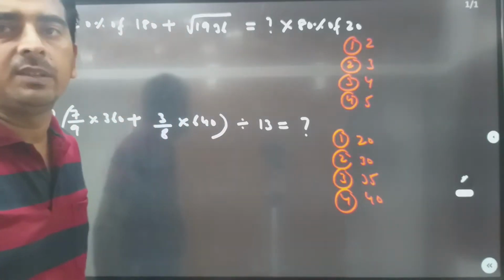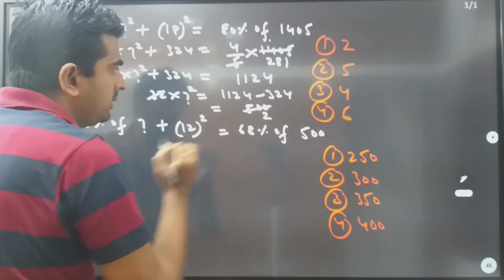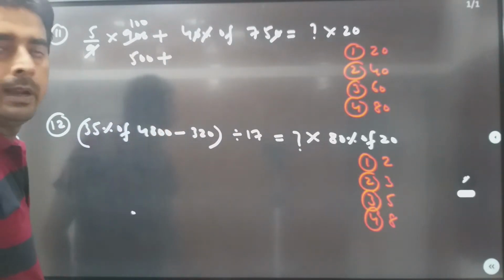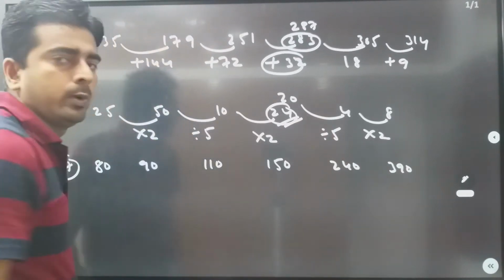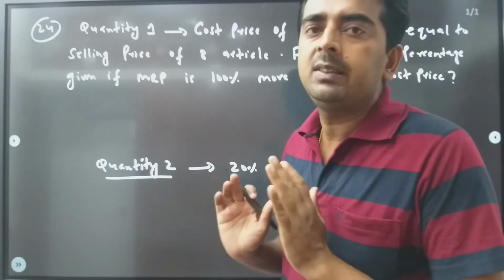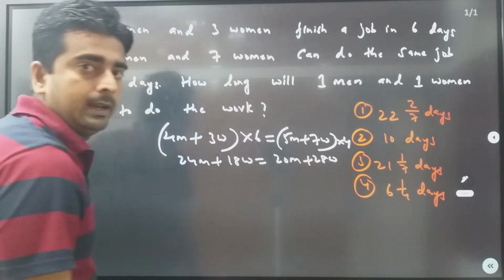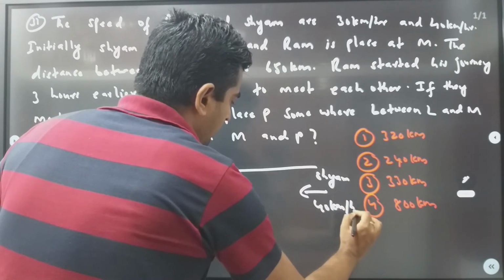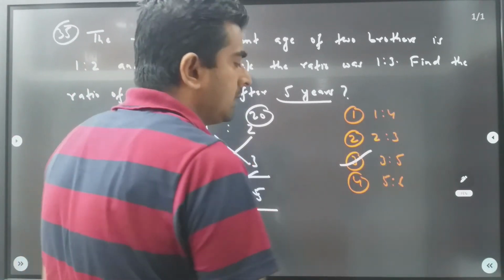TARGET SBI CLERKS | IBPS | RRB | MOST EXPECTED QUESTIONS IN ARITHMETICS || BY AVINASH SIR - 7th JULY